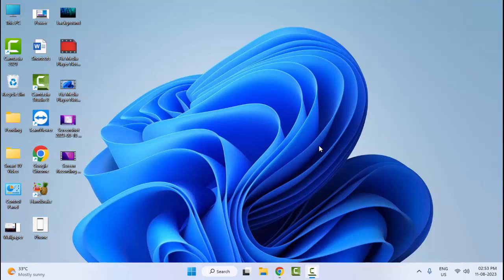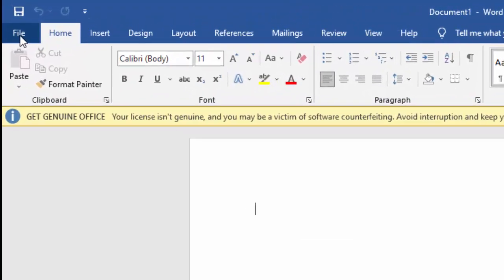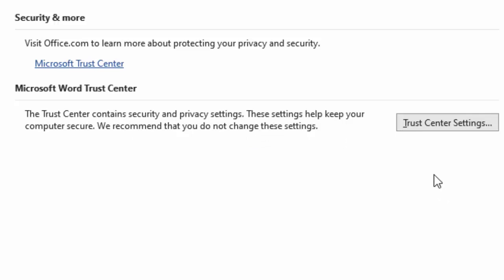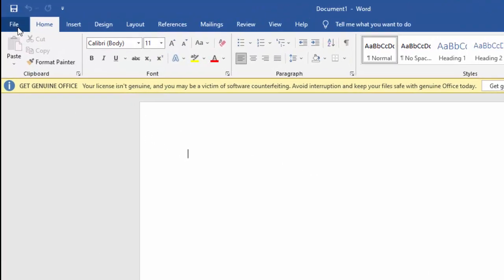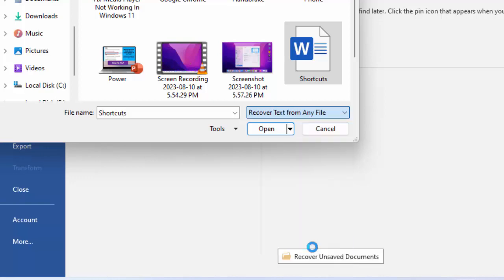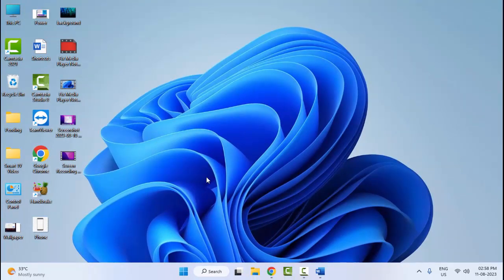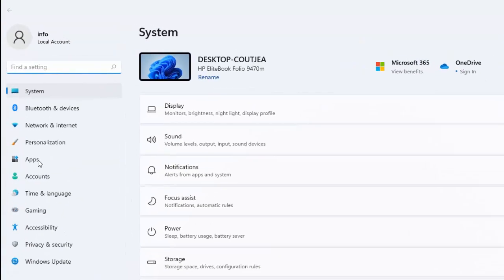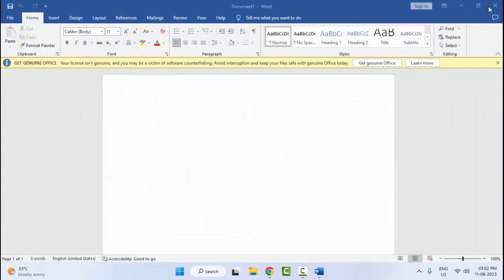Fix Word Found Unreadable Content Error In Windows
In This Tutorial I will show you, Fix Word Found Unreadable Content Error In Windows.